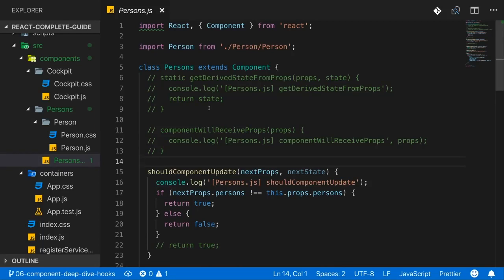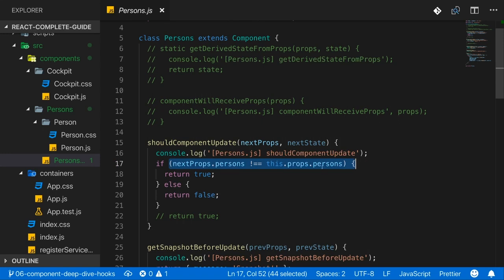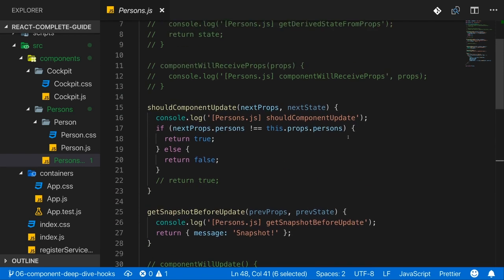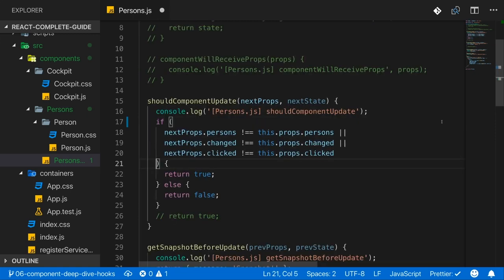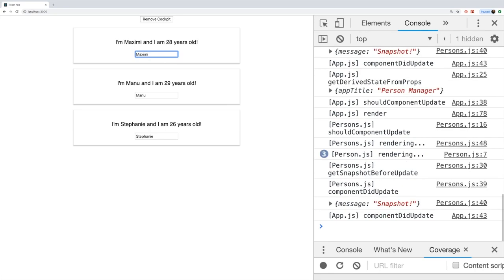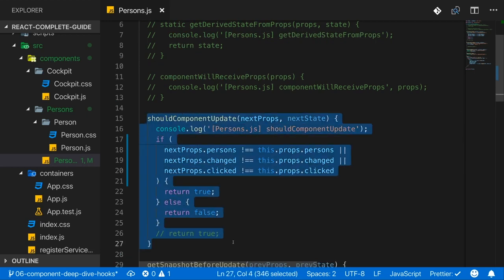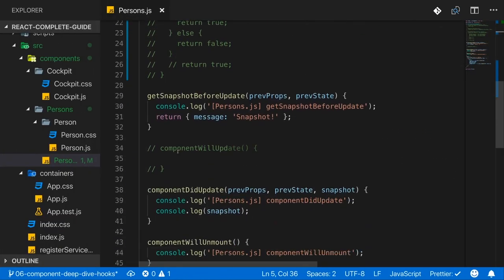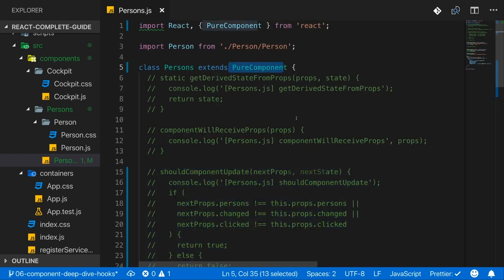cmp deep dive 16 purecomponent